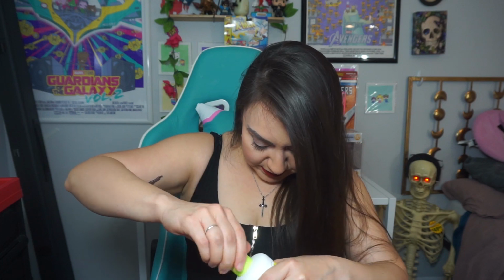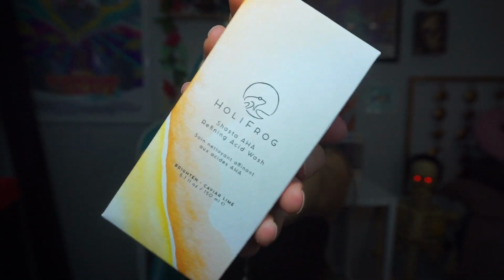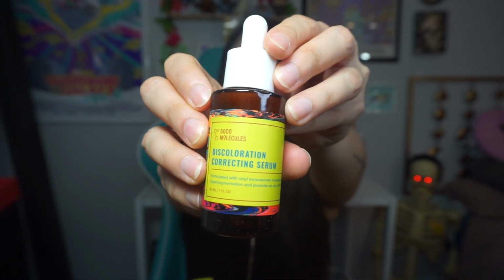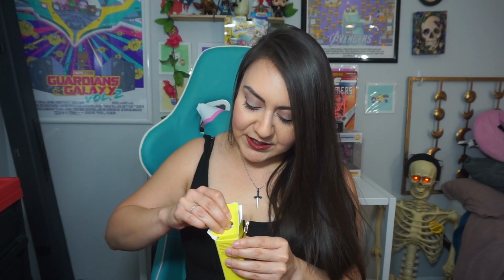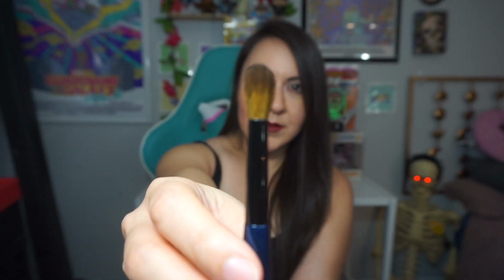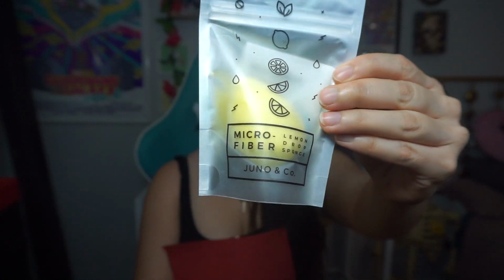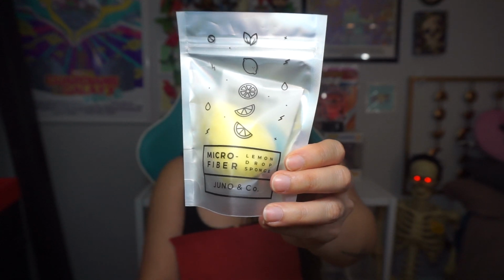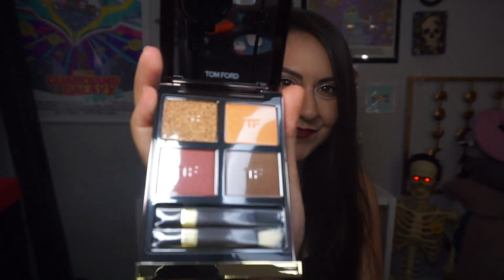I CAN'T believe this product is worth more than the Lucky Bag! Beautylish Lucky Bag 2021 Unboxing!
What do you guys think of this lucky bag? This is the Original $75 box that has about $150 worth of products.